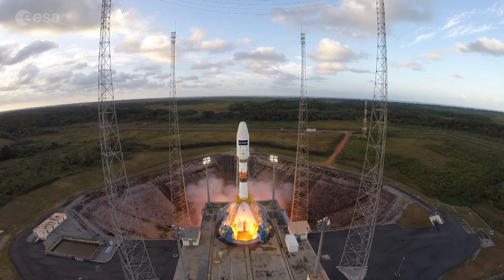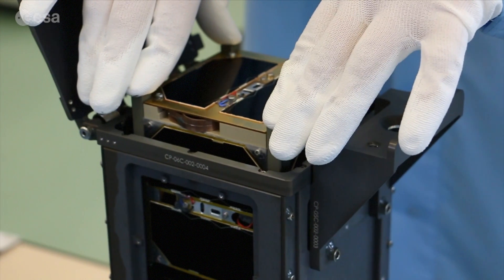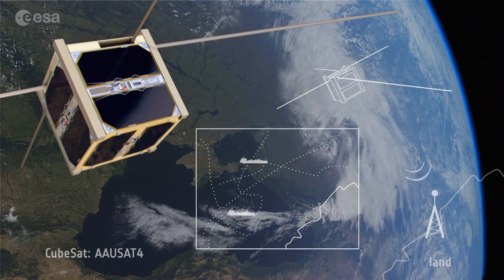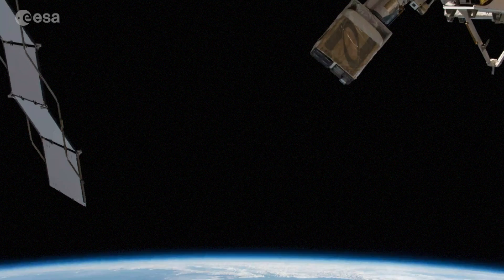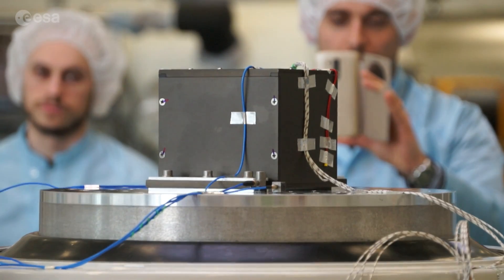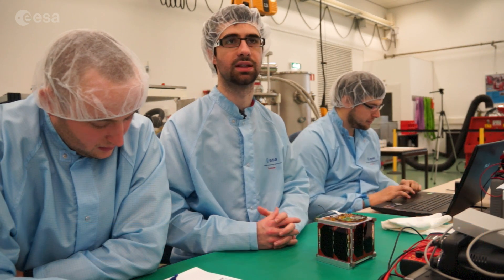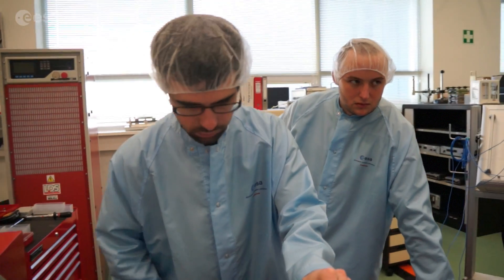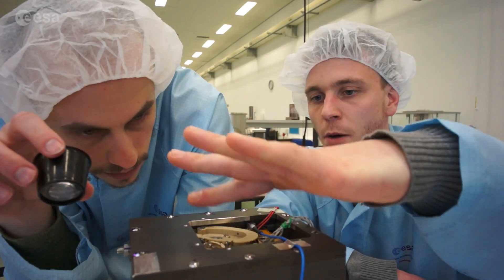Fly Your Satellite! programme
ESA’s Fly Your Satellite! (FYS) programme is a recurring, hands-on programme designed and managed by the ESA Education Office in close collaboration with universities from ESA Member States, with the objective to complement academic education and inspire, engage, and better prepare university students for a more effective introduction to their future professions in the space sector.

A new opportunity for university teams to participate in ESA’s Fly Your Satellite! programme is now available. The call for proposals is open until 5 March 2017 23:59 CEST. For more information please visit the FYS!

The Fly Your Satellite! programme started in 2013 with the initial selection of six CubeSats. Throughout the programme, three of the participating CubeSats  (AAUSAT4, e-st@r-II, and OUFTI-1) went successfully through all programme phases and were launched on April 2016 on board a Soyuz Rocket together with Sentinel 1-B.

In addition and in parallel to the Fly Your Satellite! programme edition in 2013, ESA offered support to the development, testing and launch of AAUSAT5, a design similar to AAUSAT4. The satellite was launched to the International Space Station (ISS), and from there it was deployed into orbit, constituting the pilot project aiming at CubeSat missions to be deployed to space from the ISS.

Teams from earlier editions of Fly Your Satellite! give a brief introduction to their mission in this video.